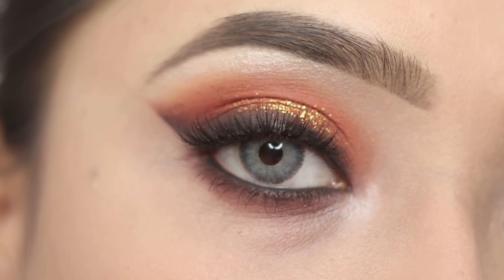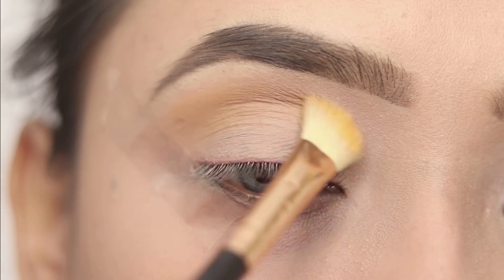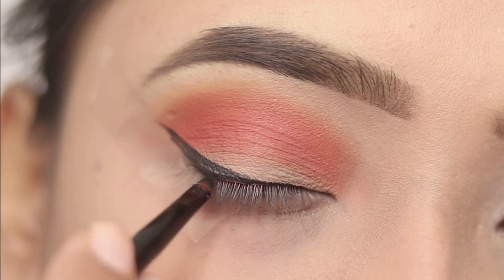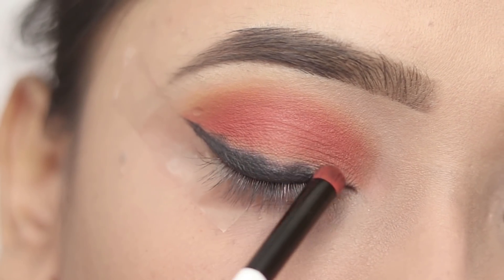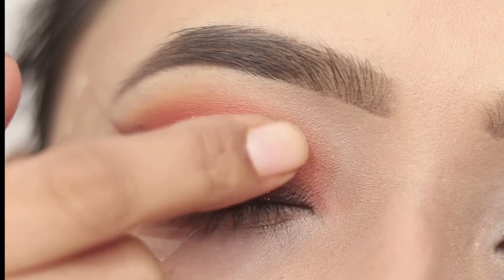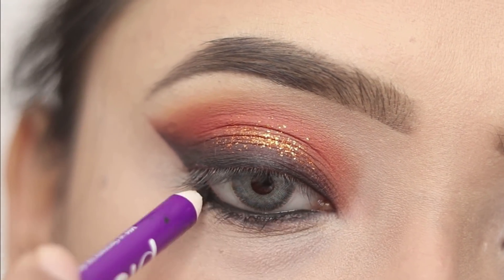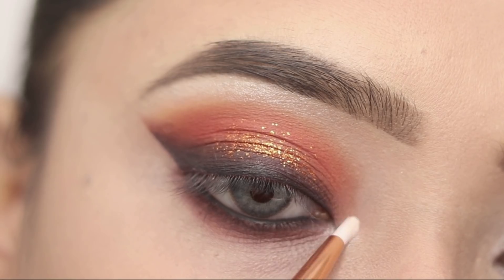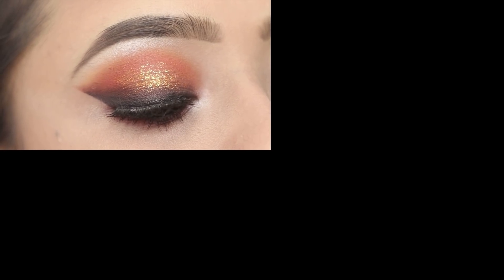Glittery Orange With Smokey Winged Eye Makeup Tutorial || Shilpa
Hi everyone

In this video I am sharing glittery orange with smokey winged eyeliner eye makeup tutorial.

EYESHADOW:
Nicka k 9 eyeshadow palette - AUTUMN SPICE from HOK

Glitter Palette:

Beauty Glazed Glitter palette from insta store...

KAJAL:
Plum NaturStudio All-Day-Wear Kohl Kajal(with Flip-tip sharpener inside the box)

Brushes:
Puna Store Cosmetic Makeup Brush Set, 5 Pieces Set with Storage Pouch (Purple)

FALSE EYELASHES:

Electomania 3 Pairs Black Handmade Natural 3D Thick Long False Eyelashes